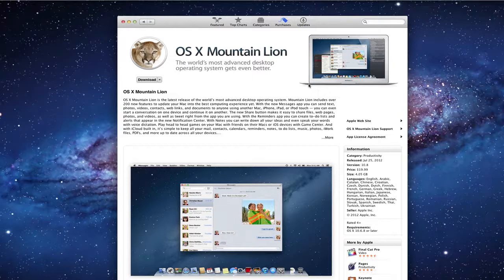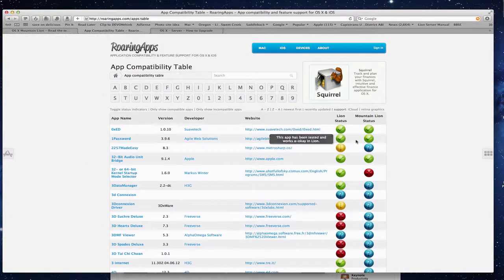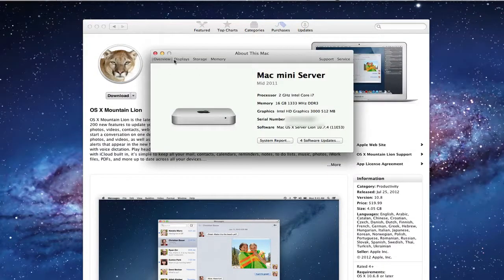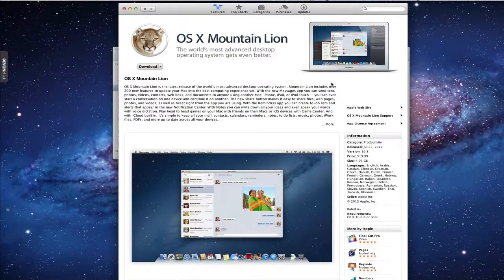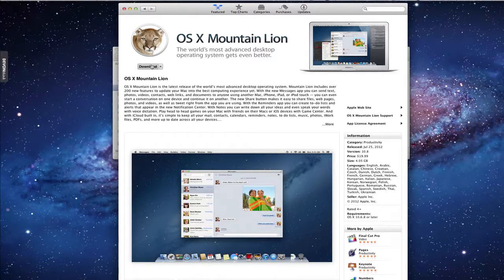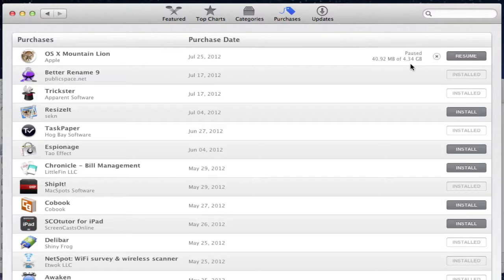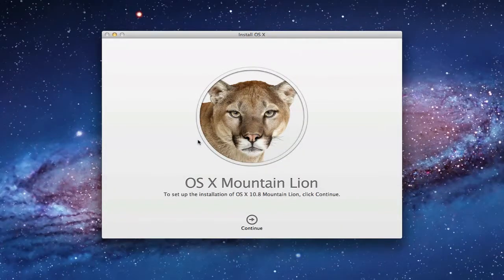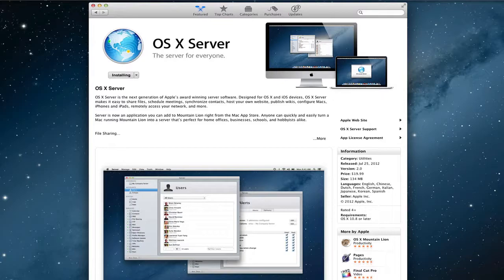Mountain Lion Server pt 1: Upgrade From Lion Server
In this screencast tutorial I show you how to upgrade to Mountain Lion Server including what you need to do to prepare your current system for the upgrade, how to upgrade your system to Mountain Lion first and then finally upgrading your server to Mountain Lion Server.

(I had to re-upload due to technical issues:(